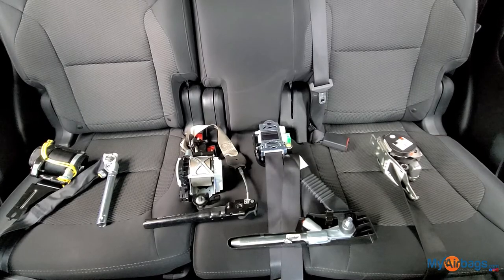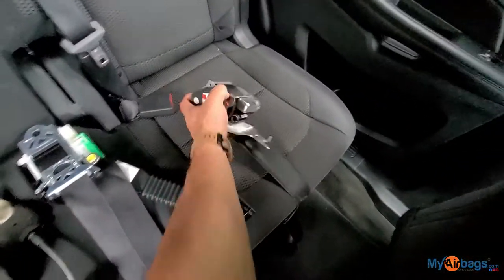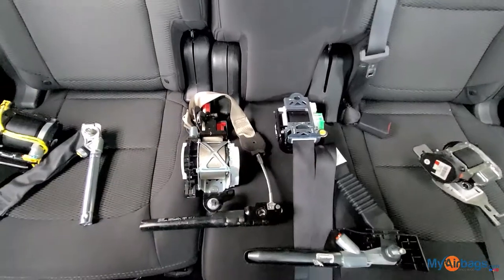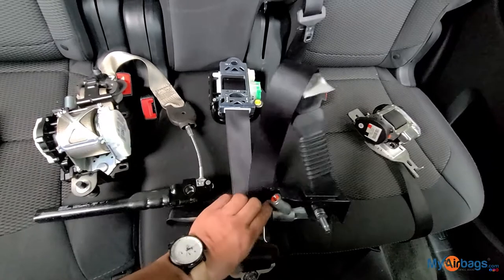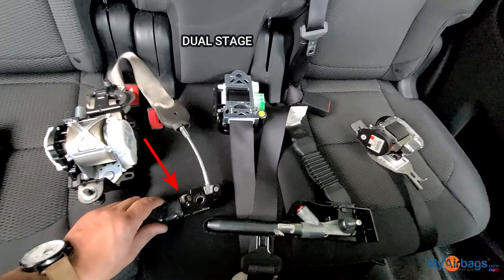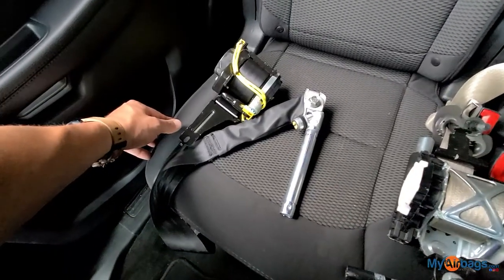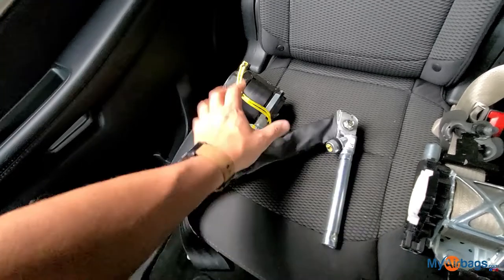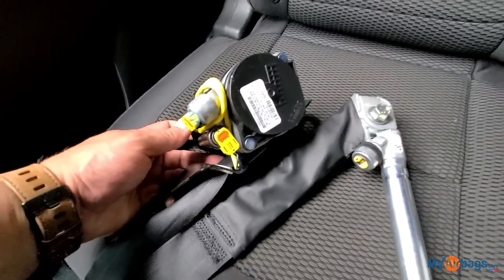What Stage Seat Belts Do You Have ? | MyAirbags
What stage seat belt do you have in your vehicle? The modern seat belt come in basically 3 different stages: Single Stage, Dual Stage and Triple Stage. This video shows how to determine what stage your seat belt is.
Knowing what kind of seat belt you have is important if your seat belts need to be repaired or replaced.

🟦ABOUT US